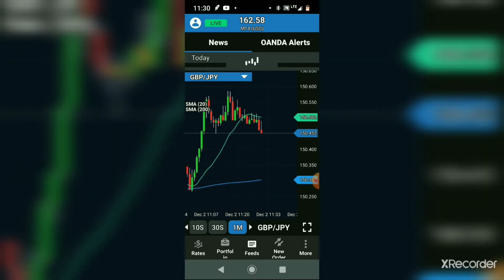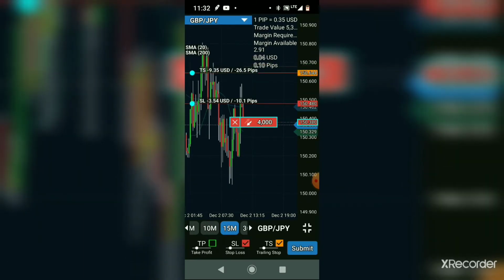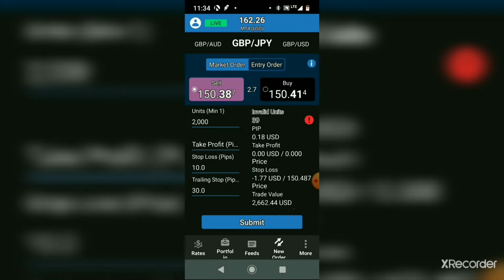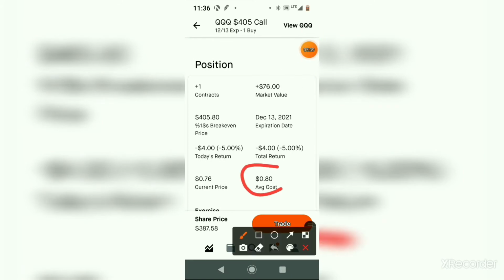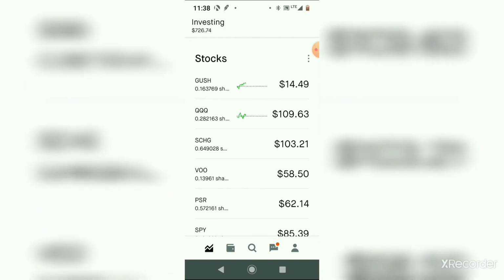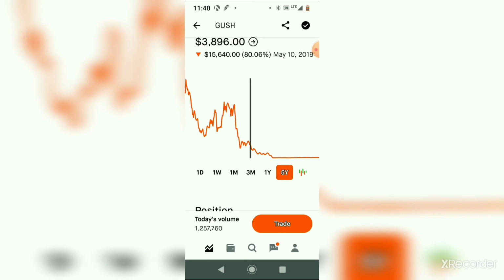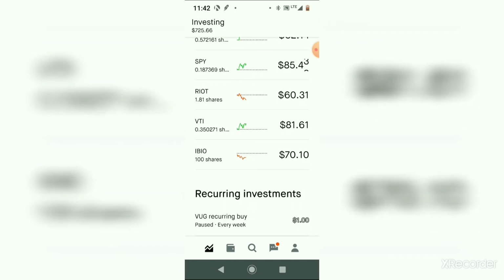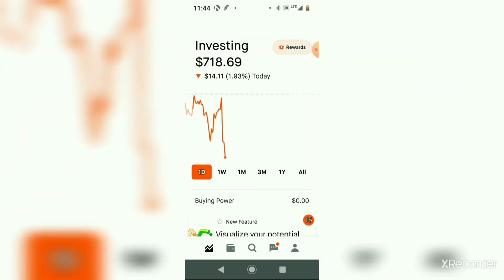How to trade the stock market by scalping/short term (EP #15)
🌍 Welcome to Cozmik Training Academy- Your Gateway to Global Trading!

Goals-Dreams-Finance Journals👇

🔥 Dive into the world of stocks, options trading, and dividend investing with a twist of adventure as I trade the financial.

📈 Market Insights: Gain valuable insights into market trends, stock picks, and options strategies. Stay ahead of the game with real-time analysis and expert commentary.

💡 Educational Content: Learn the ins and outs of trading and investing, from beginner basics to advanced strategies. Elevate your financial literacy and empower your wealth-building journey.

💸 Dividend Investing Mastery: Unlock the secrets of building a passive income stream through dividend investing. Let your money work for you.

📆 Live Trading Sessions: Join me for live trading sessions where I execute trades, share my screen, and interact with the community. It's like having a trading buddy wherever you are!

🌐 Connect with the Community: Engage with like-minded individuals who share a passion for finance and the digital nomad lifestyle. Our community is your support system on this exciting journey.

👇 Let's embark on this financial and worldly adventure together! 🌐📈

Market Moves

How to pick credit spreads for 95% Win rate [My Secret Strategy]

Projectfinance

SMB Capital